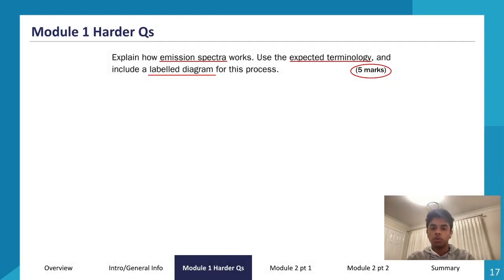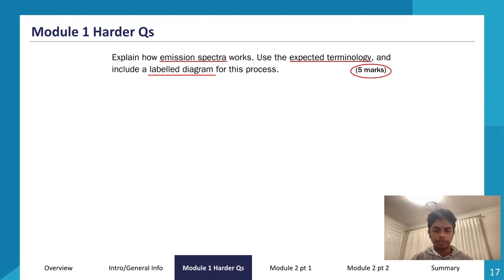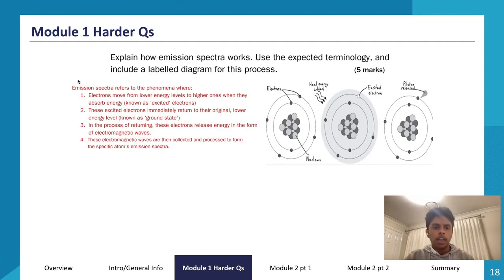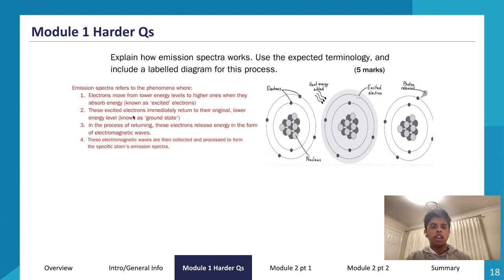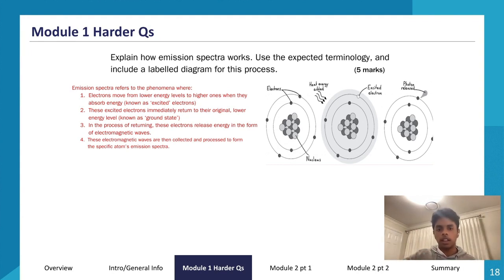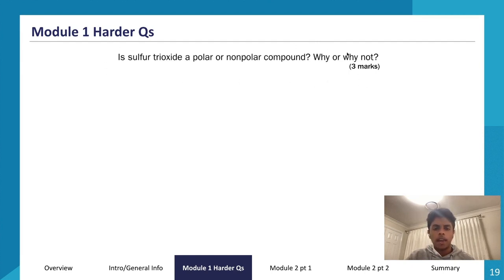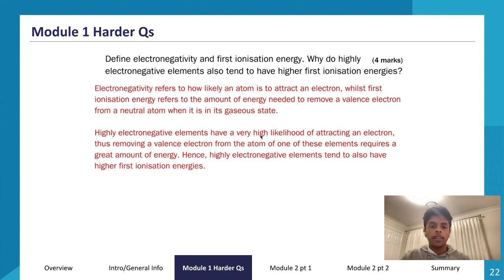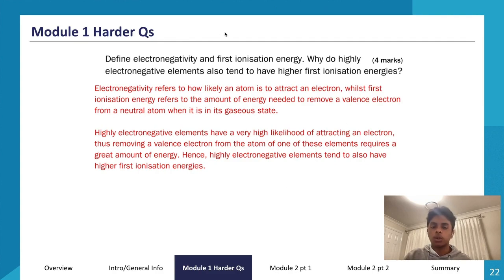Hard Module 1 Questions | HSC Year 11 Chemistry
An great series of Hard Module 1 Questions for HSC Year 11 Chemistry. Great revision to help you ace your tests and the exam!